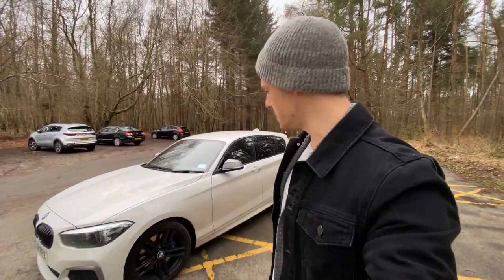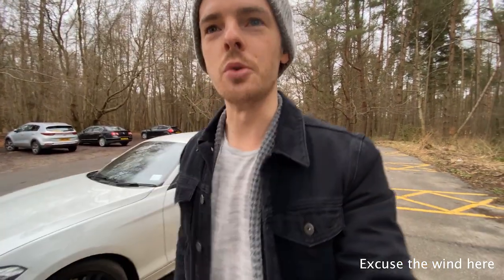Me and my 2018 BMW M140i Shadow Edition | Introducing My First EVER YouTube Video | Episode 1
Hi Everyone, in today's video I introduce myself, my channel and my car! I have little more than a year left with my 2018 BMW M140i Shadow edition. So what's the plan? Should I keep it or move on in a year?

Thanks, NW